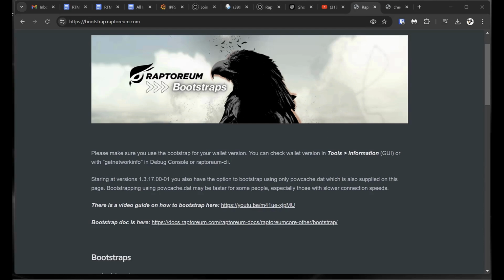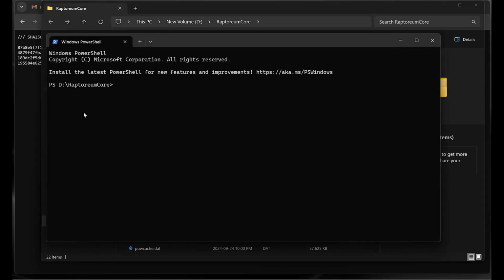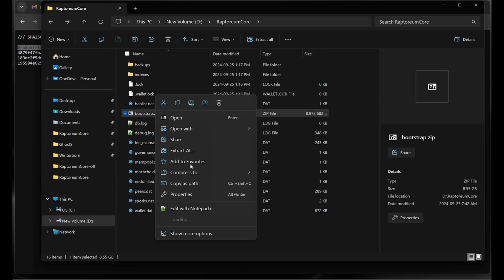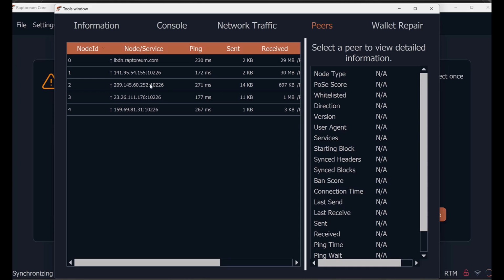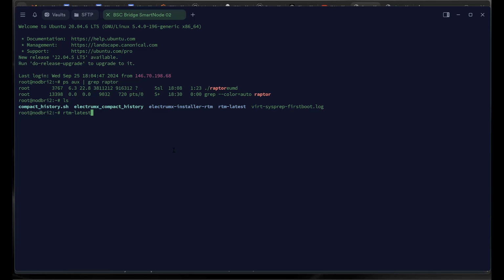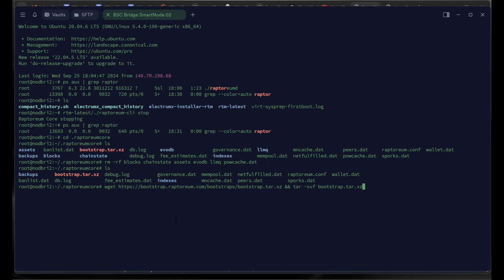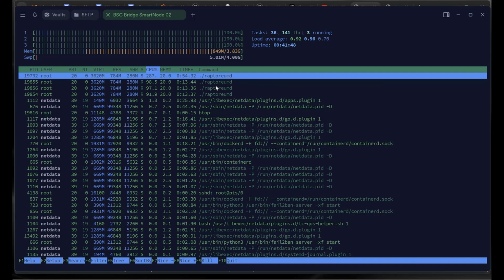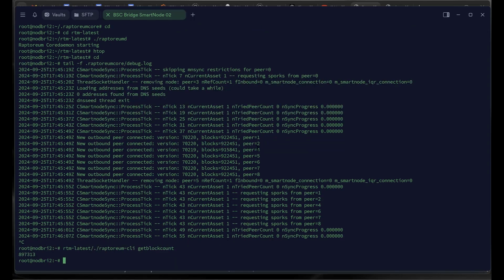Raptoreum Wallet Bootstrap Guide For Windows & Linux by Charlie at RTM Core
Charlie gives a step by step guide on how to apply a bootstrap to your Raptoreum Core Wallet with either Windows or Linux

Be sure to join the Raptoreum Discord